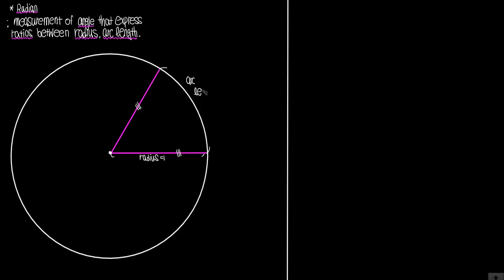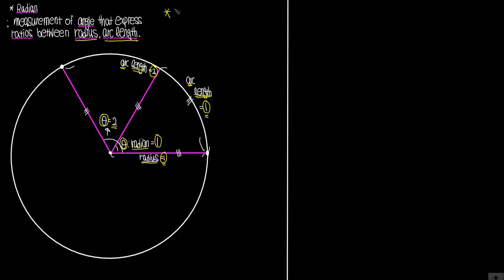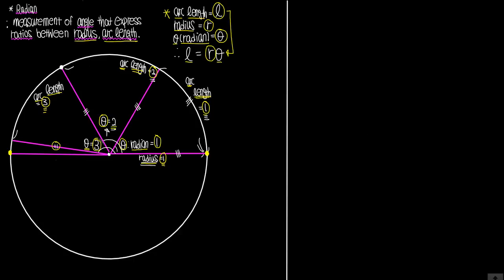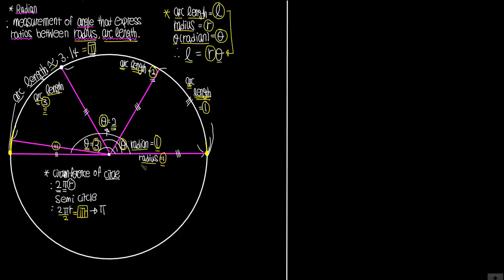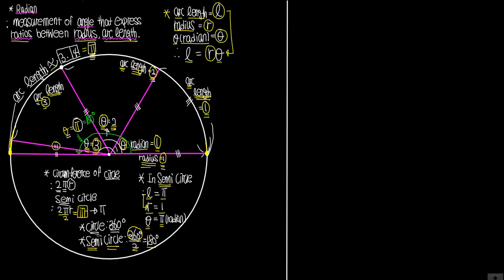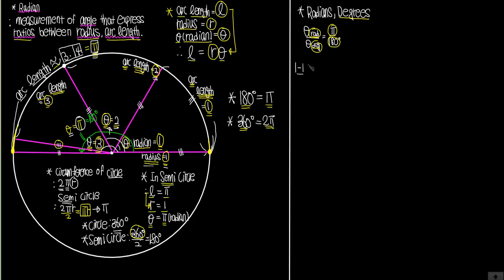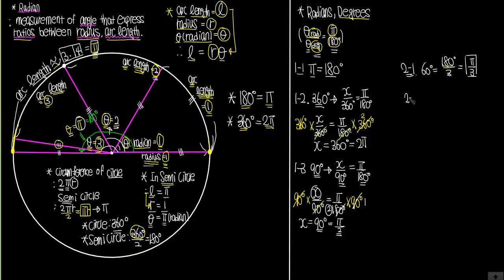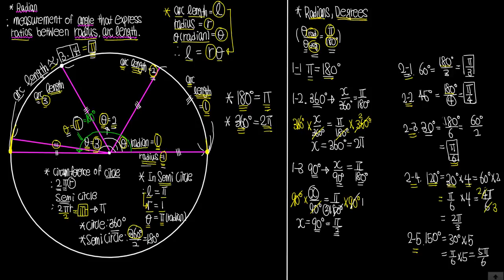2-1. How to convert degree to radian in trigonometry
Using the properties of new angle measurement radians in trigonometric function, we will define the relationships between radians and degrees and solve some examples to be familiar with the conversion between two angle measurements.